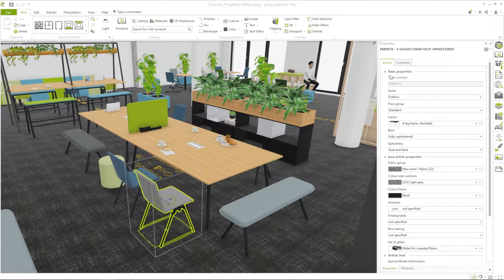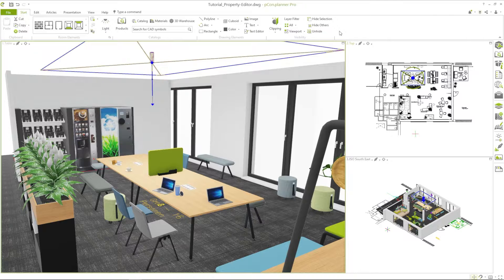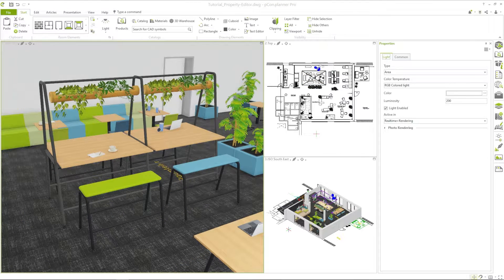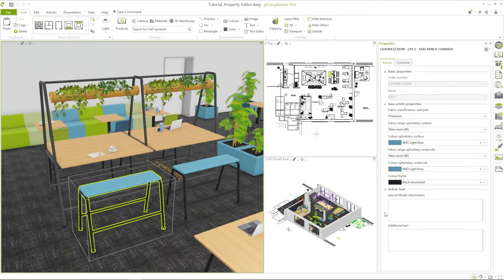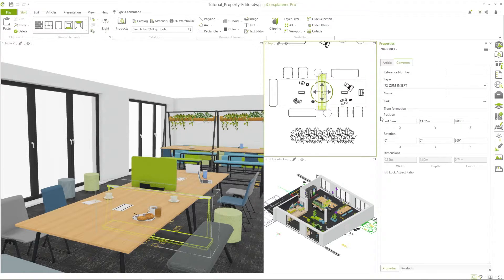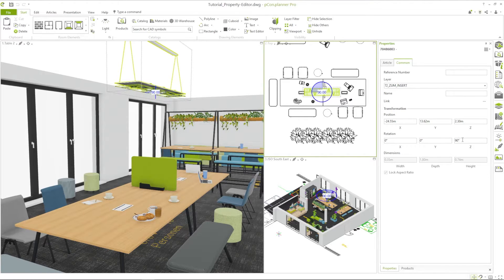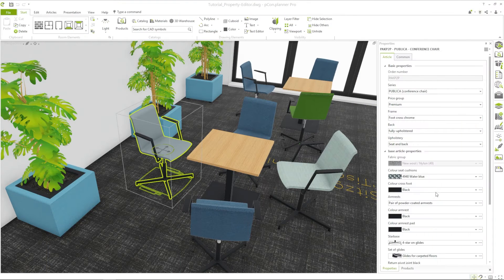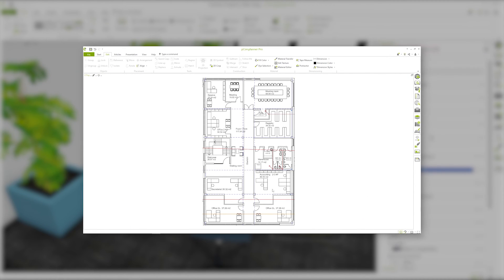Quickly change Properties in the NEW Structured View | pCon.planner Tutorial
In this video we will show you the advantages of the Structured View in the Property Editor.

0:00 Intro
0:27 Structured view
0:47 Article configuration
1:09 Transformation
1:54 Scaling
2:13 Outro